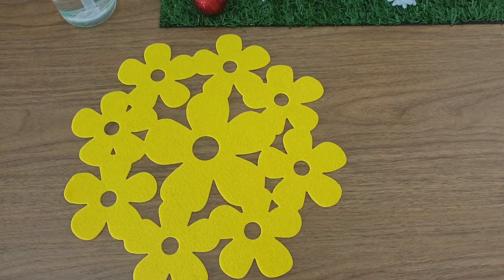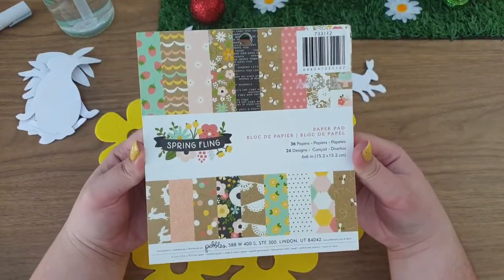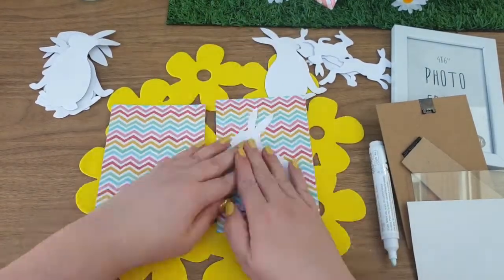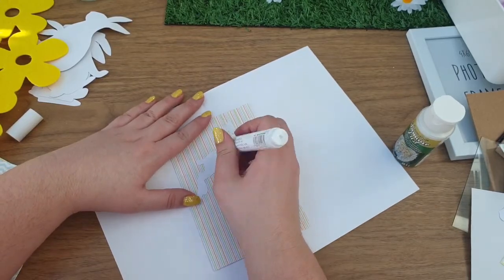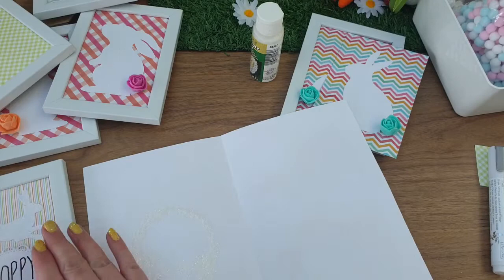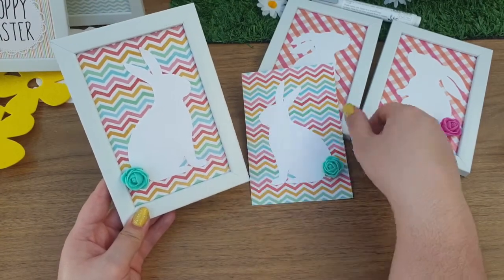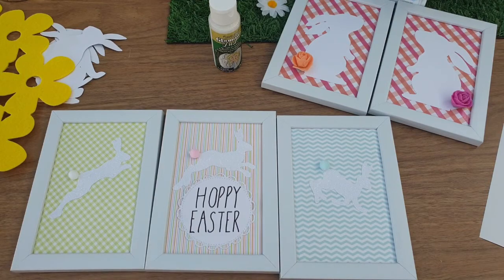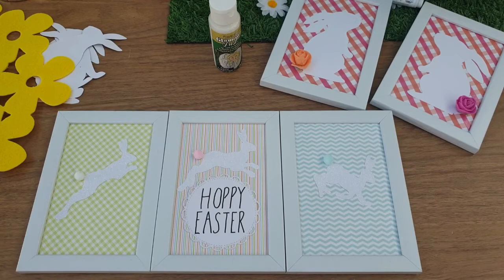Easter DIY #2 | Rabbit Photo Frames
I really love how these have turned out, I hope you do too!